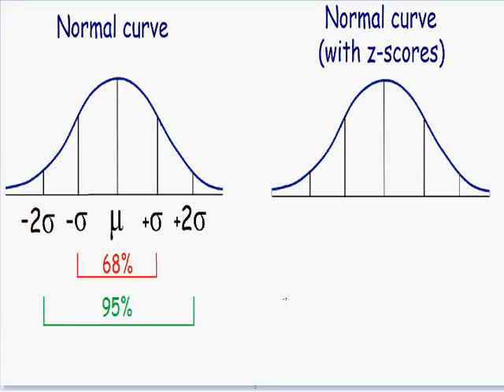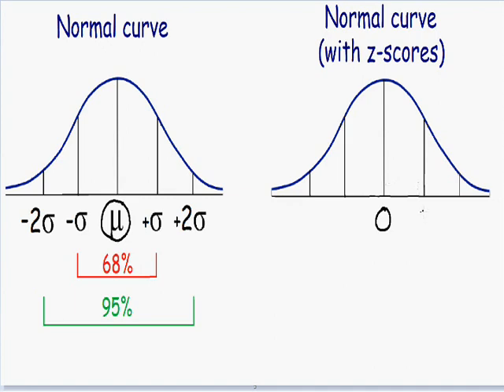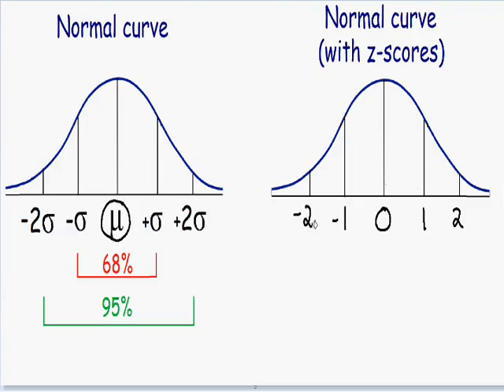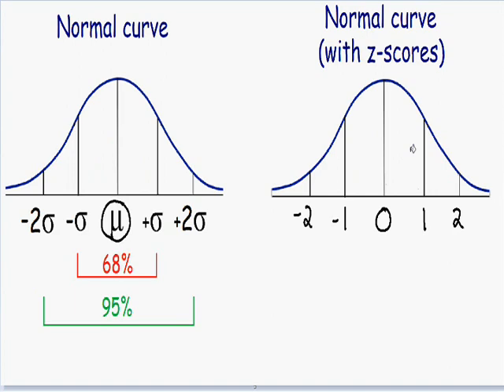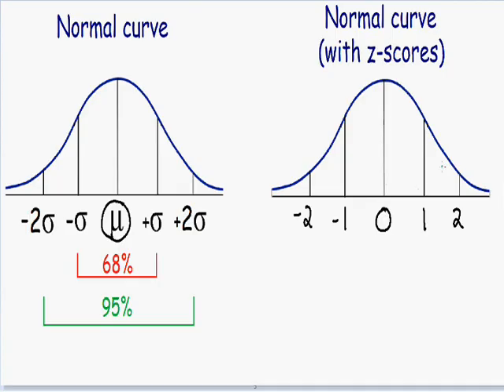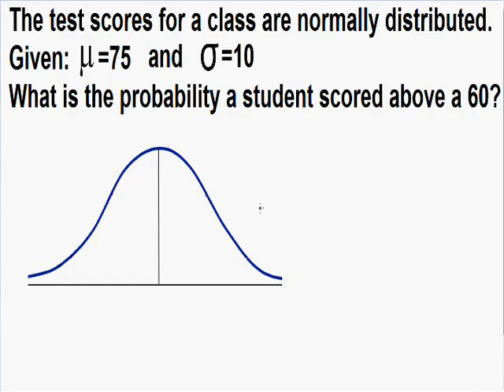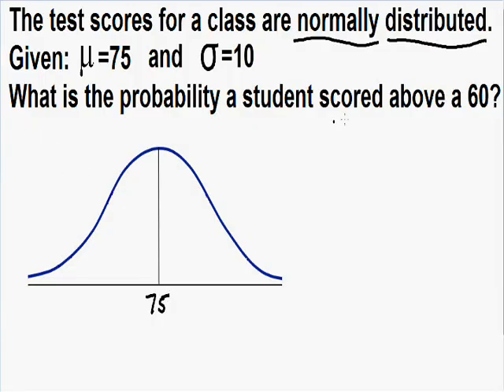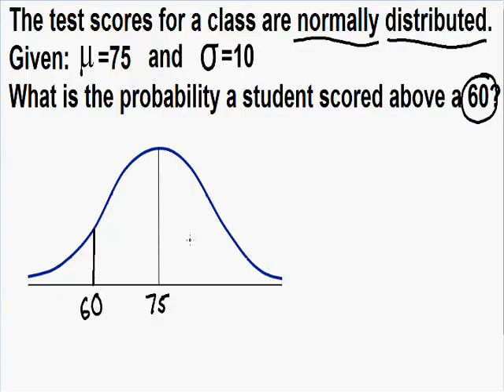Z scores - Statistics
Learn how to find z scores and probability in this video example. You can see all my videos on my channel